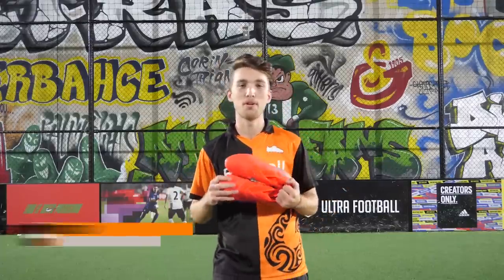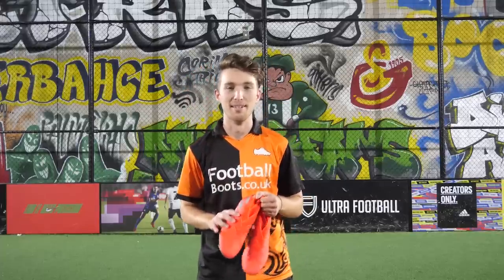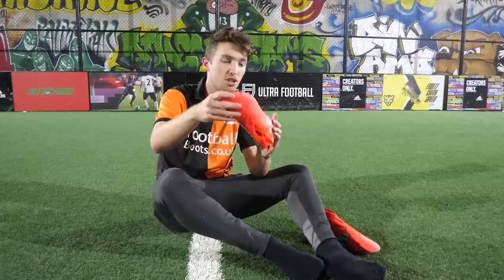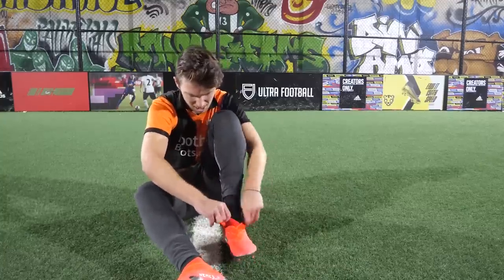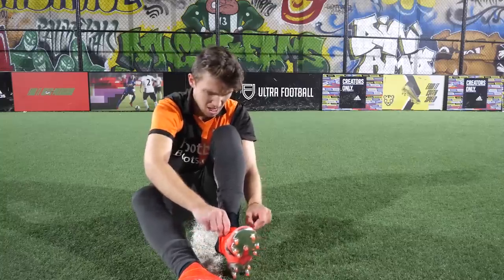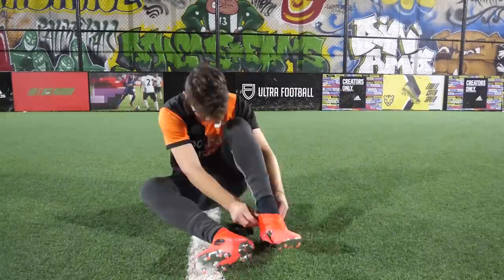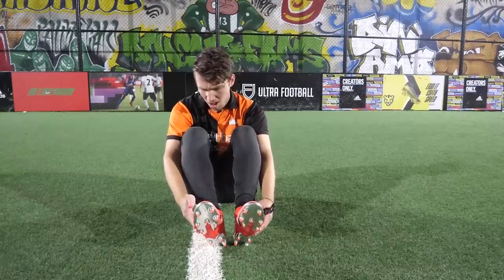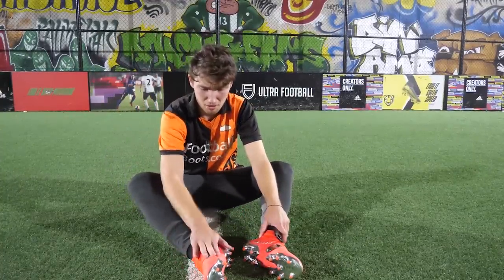Worlds Hardest Boot To Get On! 😣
Tom takes on the challenge of getting the new adidas Nemeziz 19 on his feet! How to put on your football boots... The Nemeziz as worn by Lionel Messi, Jesse Lingard, Firminio & Isco.
Watch as he works out if he can get the new boots from adidas on to wear.